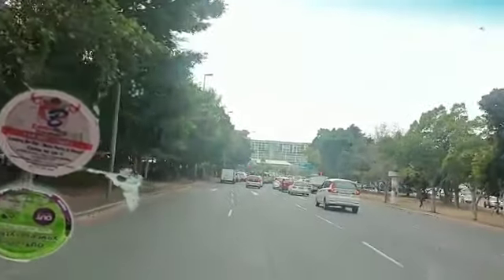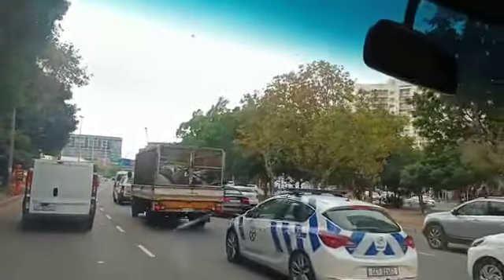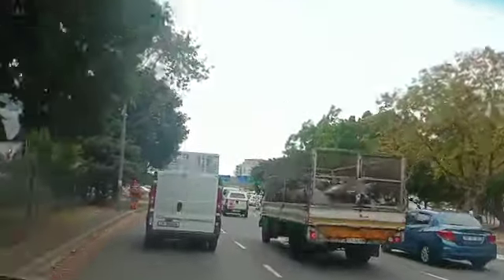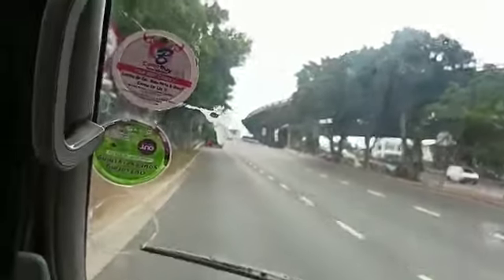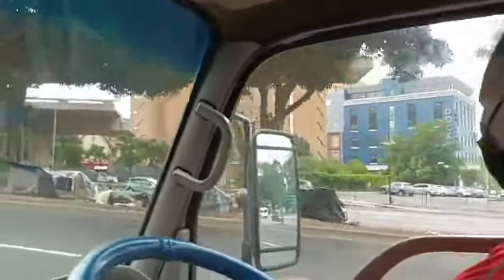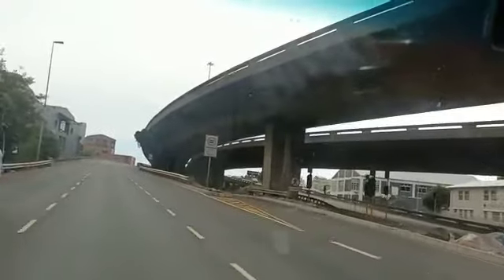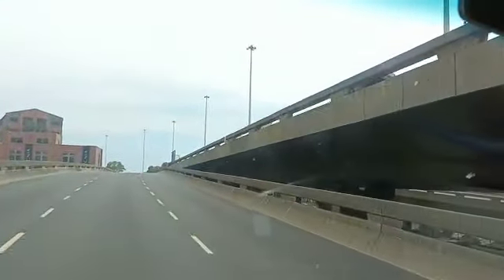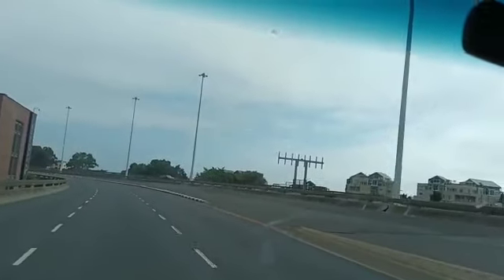Amazing driving preps for the test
All aspects of the K53 driving test, including: *Handling the vehicle *Obedience to traffic rules *Road signs Traffic signals and surface markings *Correct application of the K53 defensive driving system *Coping with traffic problems in practical driving situation *Pre-trip inspection .

100 % pass rate